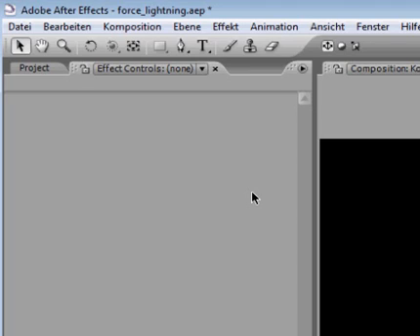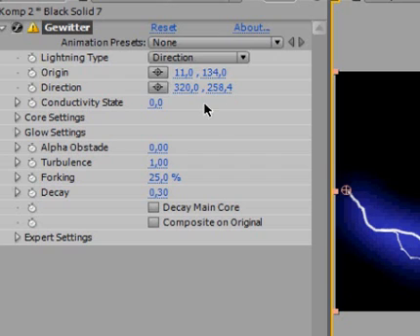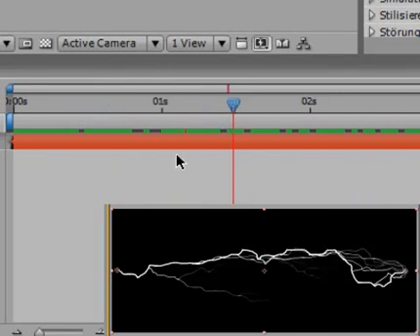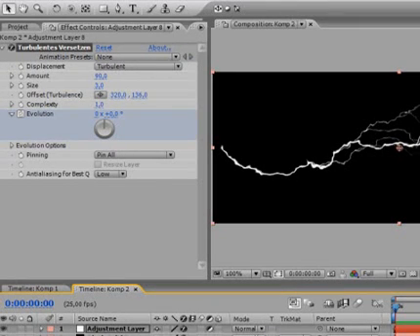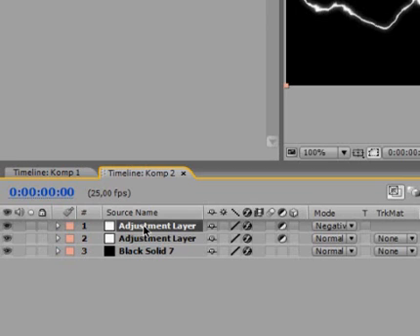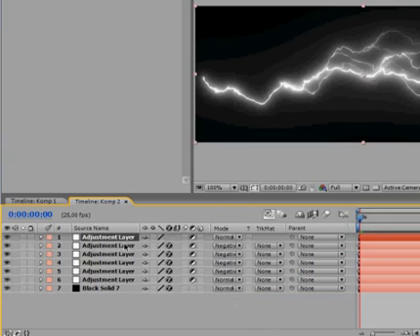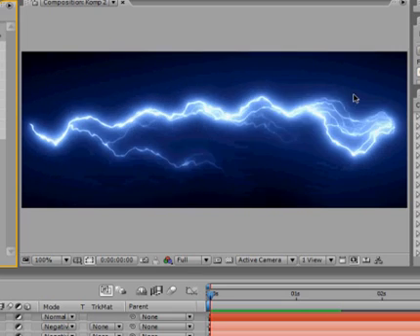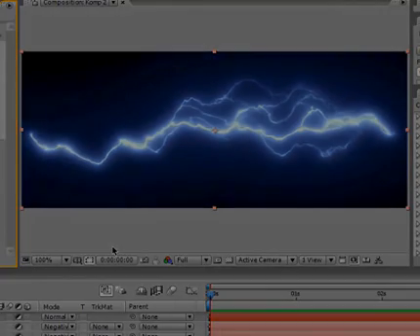Force Lightning [AE] - Video tutorial (UPDATED, added FAQs!!)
** Update II: The FAQ's here!! Make sure to read it before asking anything about this tutorial!

Q: What do you use to CAPTURE YOUR SCREEN?
A: It's a little freeware called Camstudio for Windows and can be downloaded for free

Q: How can I get MY LIGHTNING INTO MY FOOTAGE??
A: Once you're done with the lightning, grab its whole composition and place it in another composition where you already have your footage. Set its blending mode to "Screen" or "Add" and there you go.

Q: I don't find the BLENDING / TRANSFER MODES!
A: In the down-left corner of After Effects, there should be three very tiny buttons of which one will toggle the blending modes. If you don't find them, just right-click on a file in your timeline and you'll find an option to change its blending mode there.

Q: There appears some kind of BOUNDING BOX AROUND MY LIGHTNING when I try to bring it into my footage!
A: That's because your lightning's glow extends to the edges of the lightning's compositon. Go to the lightning's composition's settings and make the whole comp bigger, at least as big as your footage is. That should solve the problem.

Q: Where can I find cool SOUND EFFECTS FOR THE LIGHTNING?

Q: How can I animate the START AND ENDING of the lightning??
A: Just start with a very small lightning, make it grow, and in the end, let it shrink again. You can achieve all this just by animating the starting and ending points of the lightning properly (start out close, increase their distance, then make them close again).

Q: How can I make the lightning's ORIGIN FOLLOW MY FINGERTIPS? I can't track it because of THE DISTORTION AND WAVE EFFECTS!
A: On the adjustment layer that holds those distortion effects, add a round subtraction mask around the starting point(s) of the lightning. Make it pretty wide and give it a very soft edge. That way, the distorting effects will still affect most of the lightning, but fade away from your starting point and not take effect on it. That should make it easy for you to make the lightning's origin follow your fingertipps or whereever you're shooting it from.

Q: I have ANOTHER QUESTION that hasn't been answered here!!!

* Update: In the tutorial, I say that advanced lightning is under "rendering effects", while it's actually under "generate". for pointing that out.